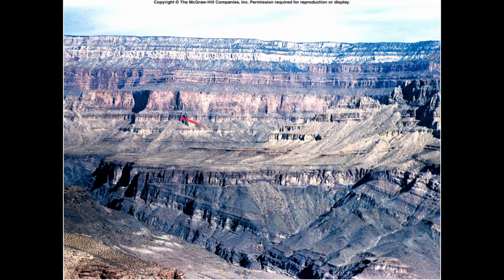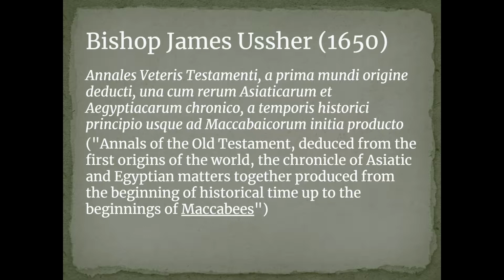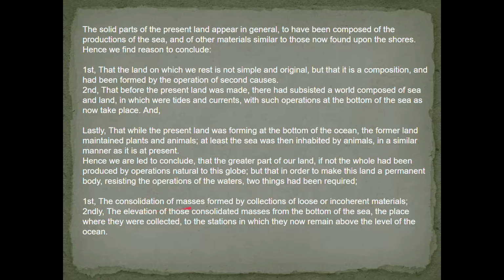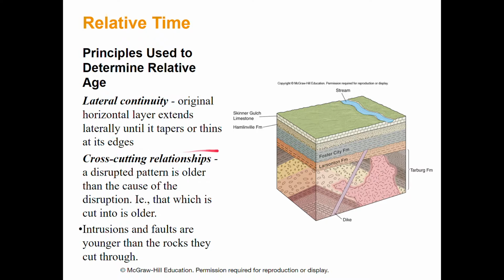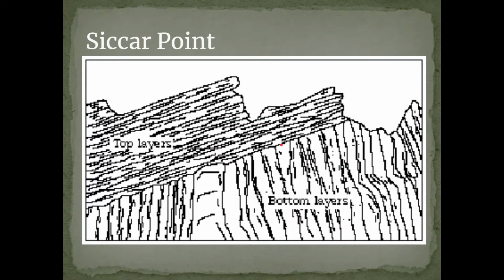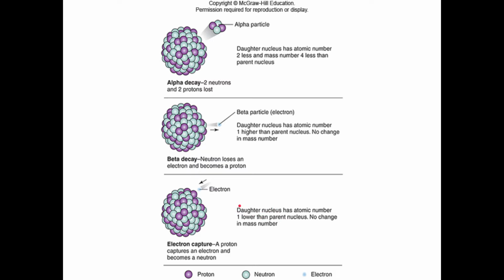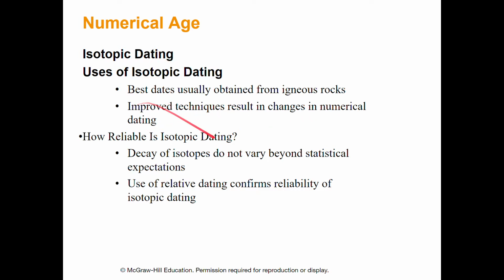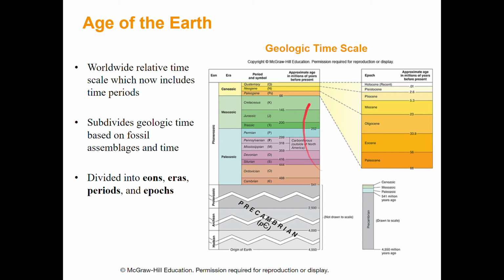Chapter 8 Geologic Time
NWACC HYBRID GEOL. Chapter 8, Geologic Time